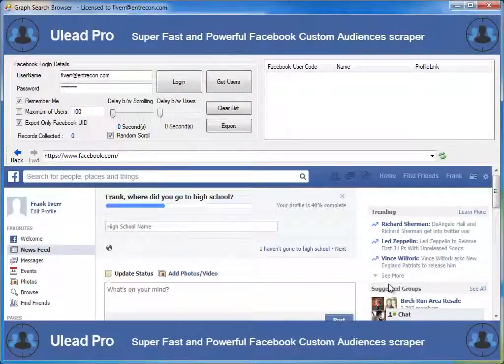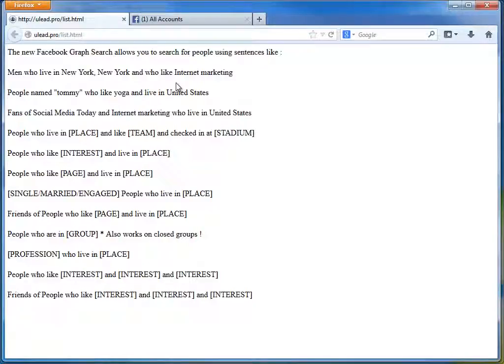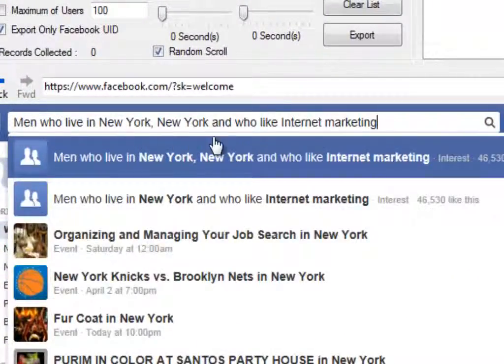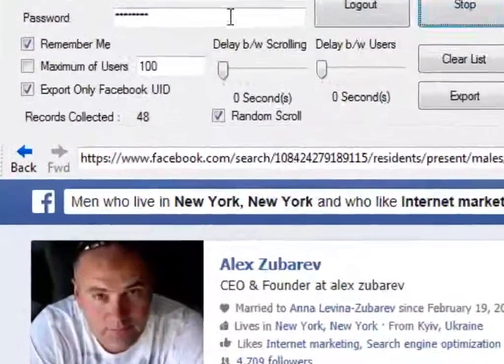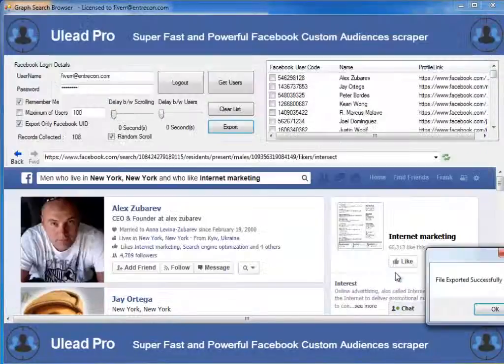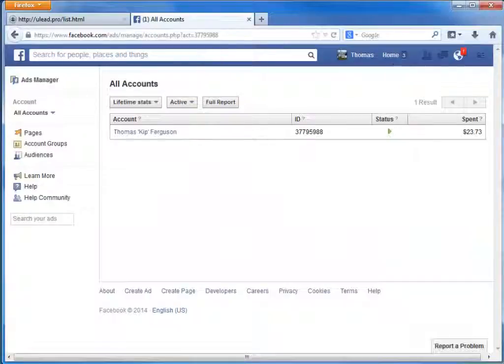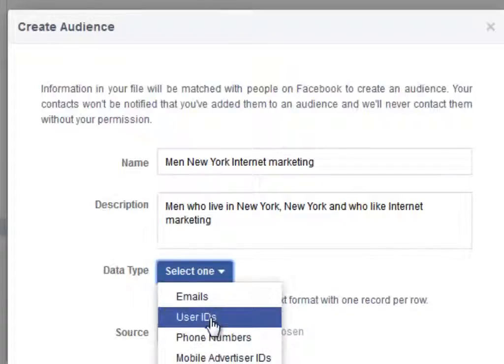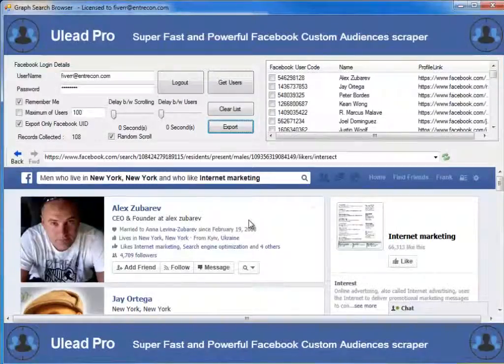Ulead Pro Super Fast and Powerful Facebook Custom Audiences scraper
Ulead Pro Super Fast And Powerful Facebook Custom Audiences Scraper. Leverage Your Business With The Power Of The New Facebook Graph Search, Lower Your Advertising Costs And Significantly Increases Your Conversion Rates ! The Most Advanced In The Market